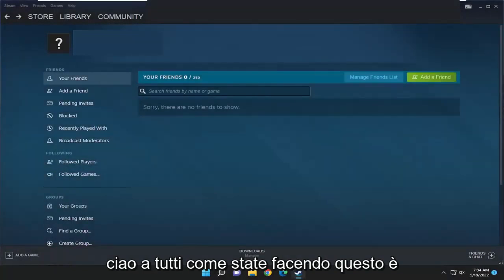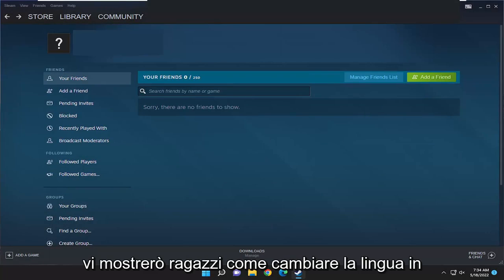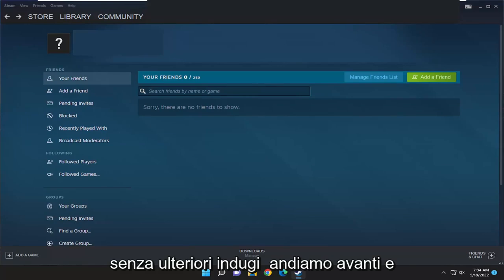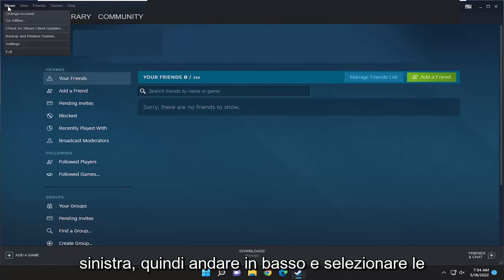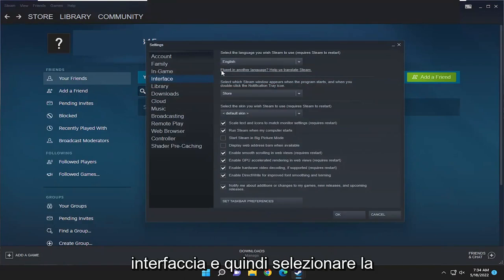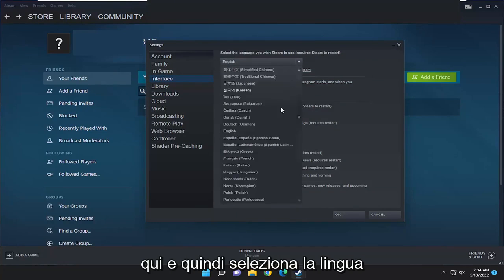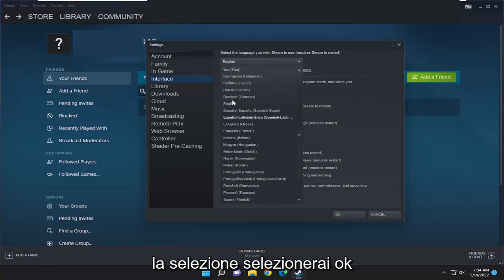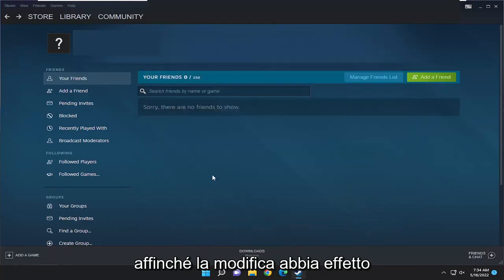Come cambiare lingua su Steam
Come cambiare la lingua di Steam [Tutorial]

Sebbene non sia esattamente intuitivo, non è complicato cambiare la lingua di Steam. Puoi passare a una qualsiasi delle ventotto lingue disponibili con pochi clic o tocchi.

Problemi risolti in questo tutorial:
cambiare la lingua di Steam
come cambiare la lingua di steam
cambiare accidentalmente la lingua di Steam
geforce ora cambia la lingua di Steam
steam_api.dll cambia lingua
Steam non può cambiare la lingua del gioco
steam non può cambiare lingua
steam cambia la lingua predefinita
la lingua di Steam non cambia

Non c'è un giocatore di PC là fuori che possa dire di non essere mai stato a capo di Steam di Valve.

Puoi passare a una qualsiasi delle ventotto lingue disponibili per i giochi sulla piattaforma Steam in pochi clic o tocchi. Ancora più importante, il processo per cambiare la lingua dei singoli giochi su Steam non è così complicato come sembra. Ecco come puoi iniziare.

Steam è attualmente la più grande piattaforma di distribuzione digitale di videogiochi al mondo, detenendo circa il 75% del mercato mondiale.

Con un crescente successo in America, Europa e Asia, anche il loro cliente è multilingue.

Il problema è che a meno che non sia necessario specificare il proprio paese sul sito Web durante il download. In caso contrario, riceverai la versione inglese per impostazione predefinita.